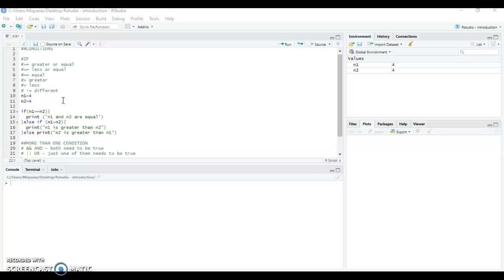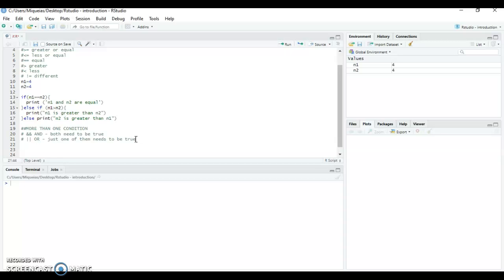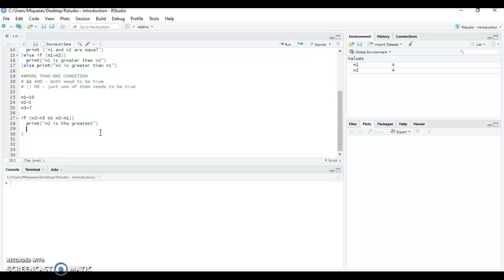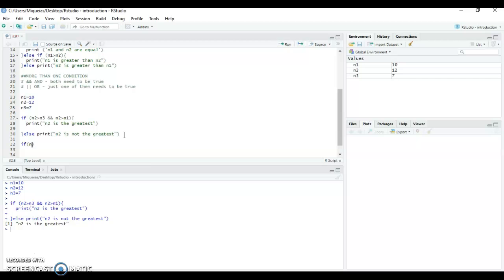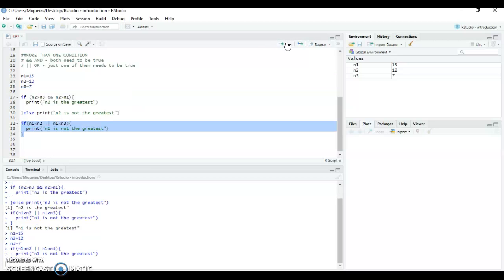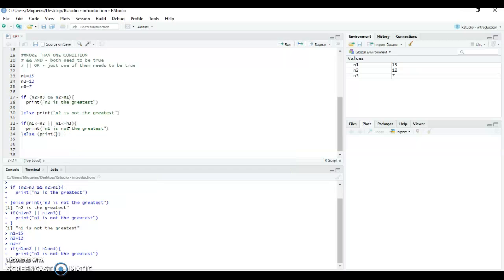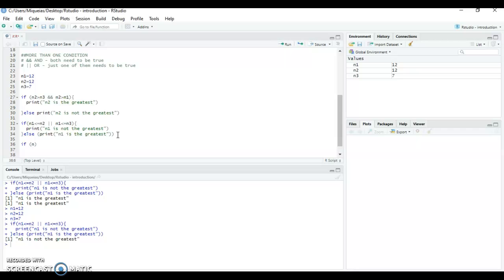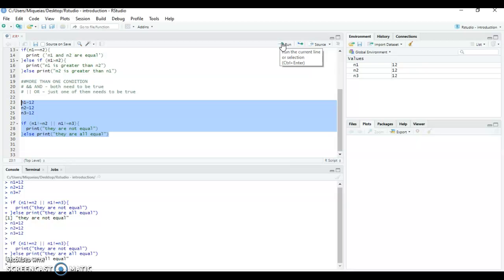Conditionals: if part II - RStudio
On this video we see how to use if when we have more than one condition to be tested.